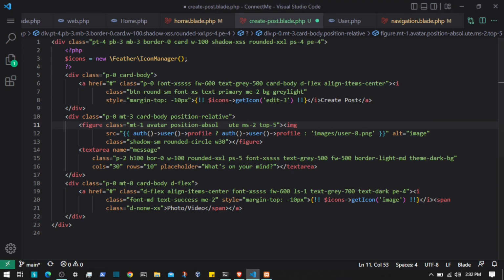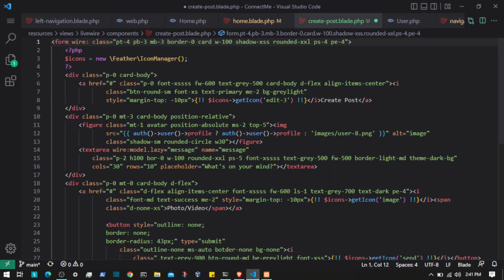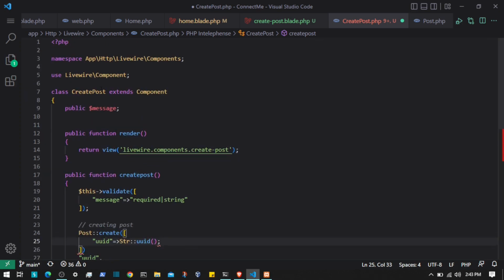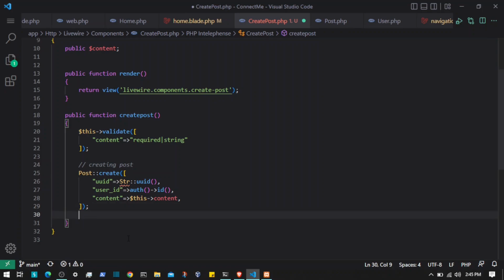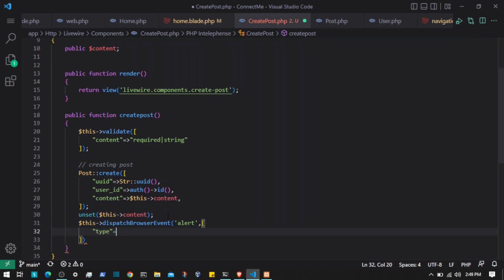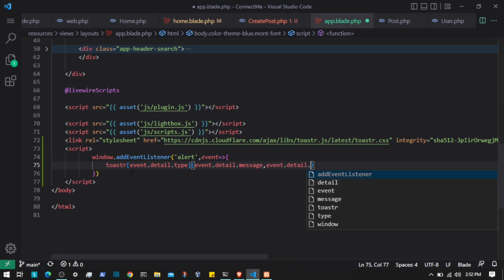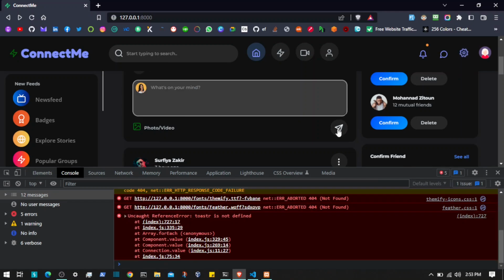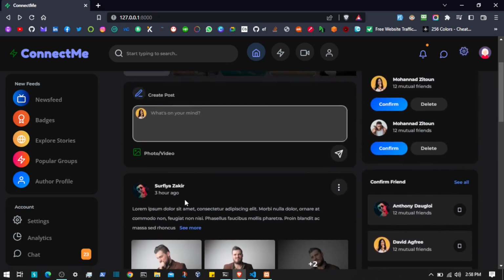Let's Create Post and Notify User || #16 || Social App with Laravel